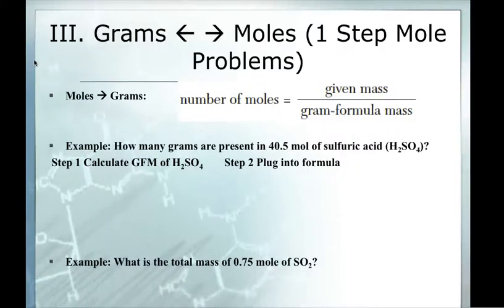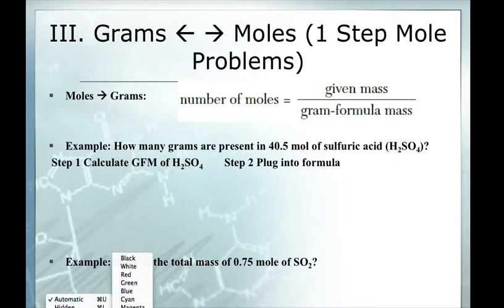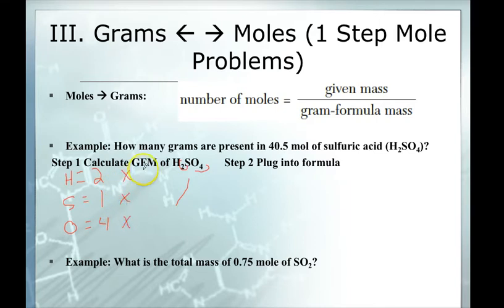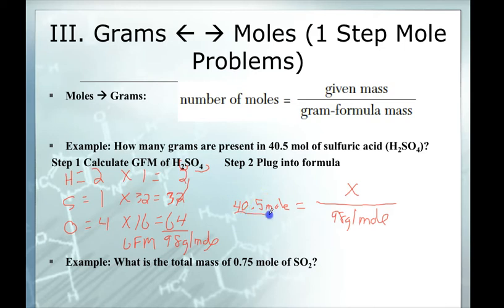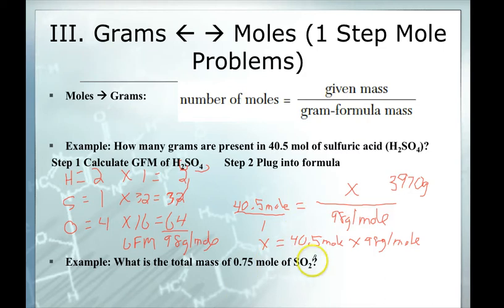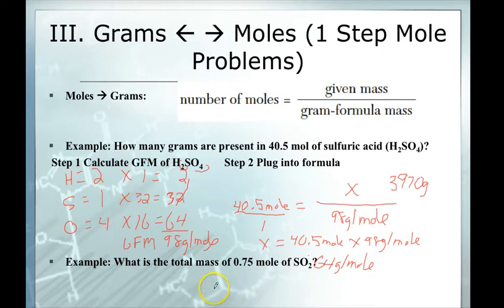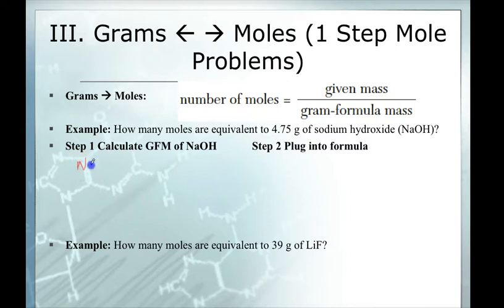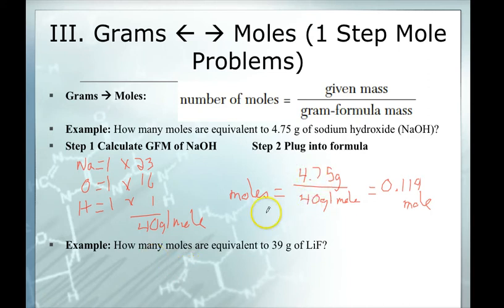Unit 5 Lesson 3 Mole Gram Conversions